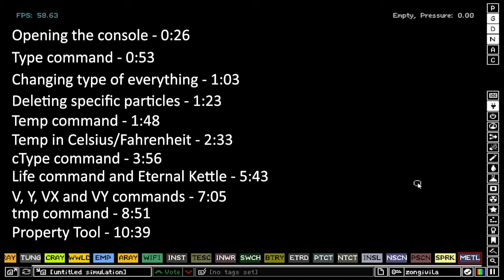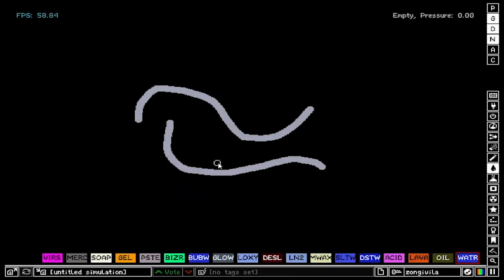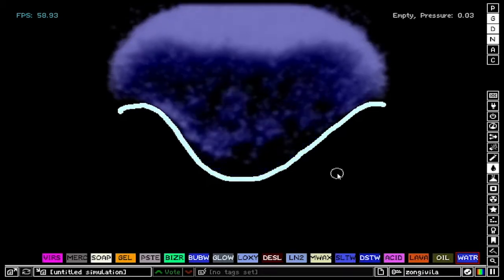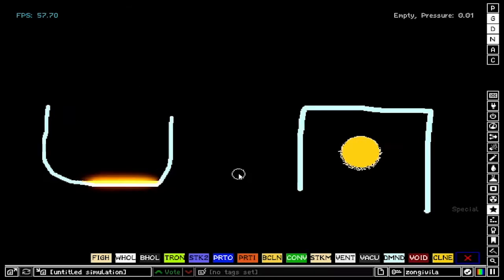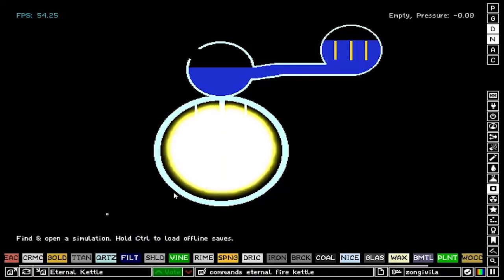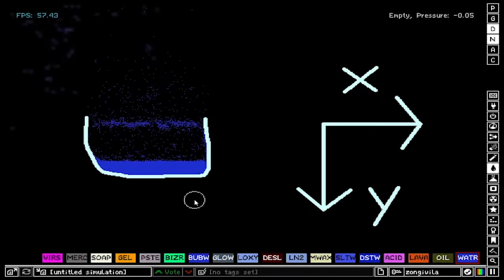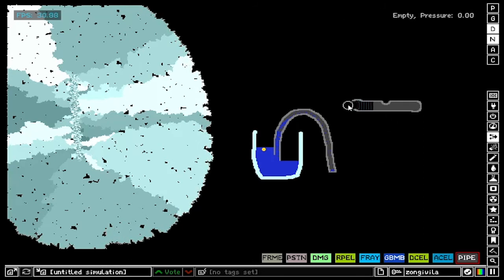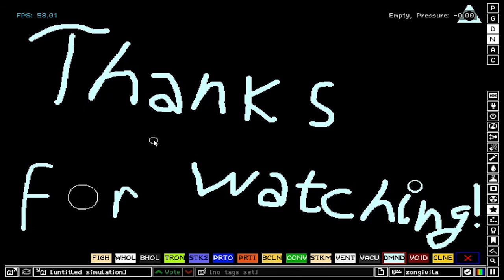Powder Toy Console Commands Tutorial [2021] *NEW*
Welcome to the Powder Toy Console Commands Tutorial, all new and updated for 2021!
In this tutorial I will show you the basic commands for the console in Powder Toy as well as their practical applications. With these commands you'll be able to do some tricks that are otherwise impossible to do in vanilla version of Powder Toy. This is also a guide in LUA console in general and how to use it. And I included the property tool which can make command even easier to use because you don't have to type them all out. These commands also help in making strong nukes and bombs in Powder Toy.

Post all questions in the comment section and I will do my best to answer them

Time stamps:
0:00 Intro
0:26 Opening the console
0:53 Type command
1:03 Changing type of everything
1:23 Deleting specific particles
1:48 Temp command
2:33 Temperature in Celsius/Fahrenheit
3:56 cType command
5:43 Life command and the Eternal Kettle
7:05 X, Y, VX, VY commands
8:51 tmp command
10:39 Property tool